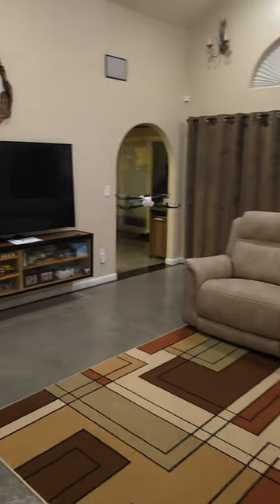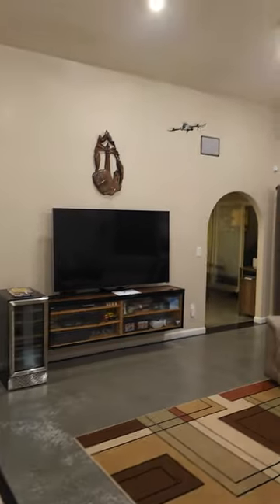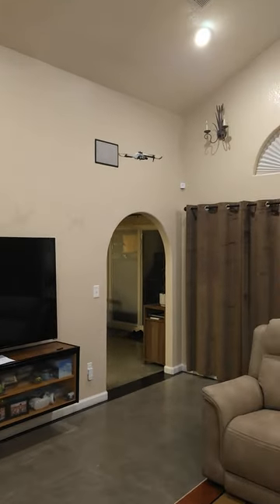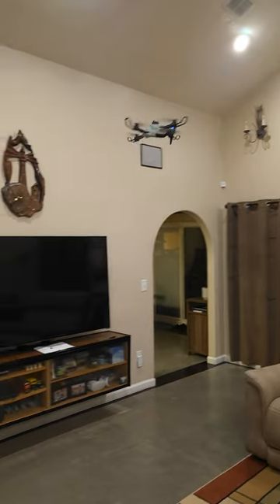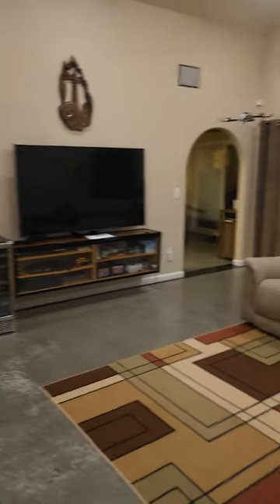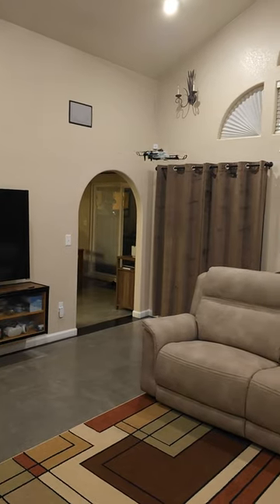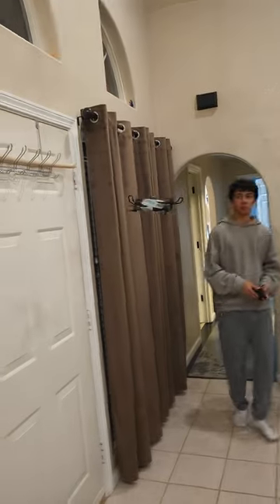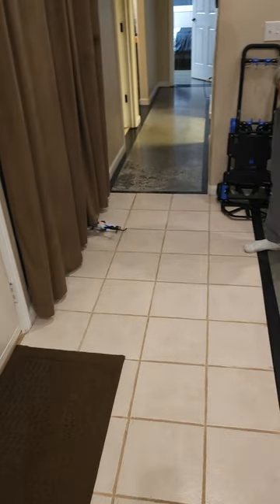TizzyToy drone quick review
Drone with 4K FPV Dual Cameras,RC Aircraft Quadcopter with Headless,3D Flips,One Key Start,3 Speed Adjustment,2 Batteries 40 minutes of battery life, Foldable Drone for Kids,Adults,Beginners,Air Pressure Fixed Height,Christmas gift,Automatic Return,Optical Flow
【Easy to learn 】We have shot a complete instructional video to help you get started with the drone faster. This drone with a camera is very suitable for beginners and children, as it has user-friendly features such as one-key takeoff/landing, The altitude hold feature allows the drone to hover in the air,The headless mode eliminates the need to consider the forward direction, as the drone determines the forward direction relative to your position.
【High-Definition 4K Camera 】This FPV drone comes with a high-definition 4K camera, capable of capturing high- quality, high-framerate photos and videos, allowing you to capture exciting moments.
【Fancy & Amazing Stunts】Just Push the control sticks inwards, the drone will perform an impressive 360° flip, and draw a flight course on your smartphone, it will fly accordingly, add funs to your flight. The drone will intelligently follow your guidance.
【40 minutes Battery Life&Two 1600 mah batteries】The drone comes with two rechargeable drone batteries, extending the flight time of the mini drone to approximately 20-40 minutes. Fly longer without worrying about the battery. The batteries are easy to charge and replace, with built-in chips providing overvoltage protection. The drone will issue a reminder when the battery is low, so you no longer have to worry about losing the drone.
【Multiple Functions Fit Your Need】: High-Speed Rotation, Circle Fly, 3 Speed Gear(The speed button is on the Top Right of the Controller, Not the left joystick), Gesture Control, Headless Mode, One Key Take off/ Landing, Altitude Hold, 3D Flip, Low battery warning, Emergency Stop. All its functions and great quality make it not only suitable for beginners, but also skilled players. ETPC Etpcepictimepasschannel EPTC EPIC TIME PASS CHANNEL